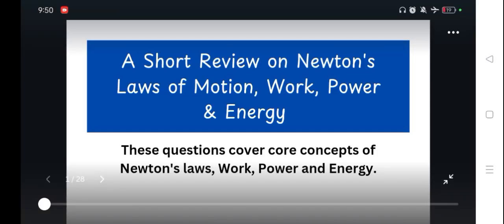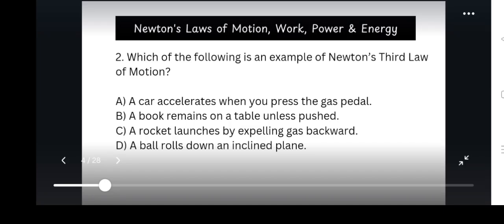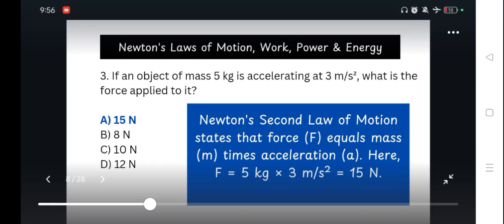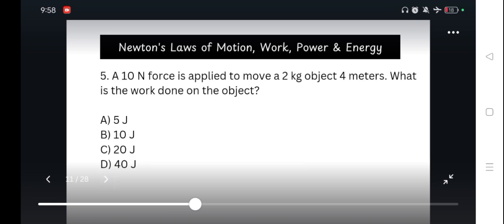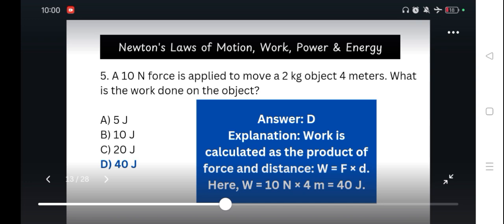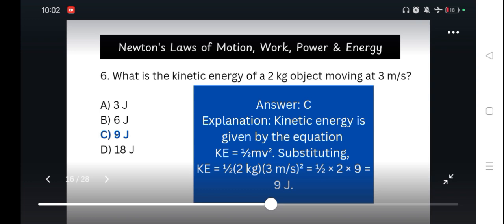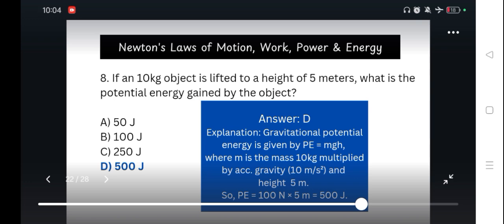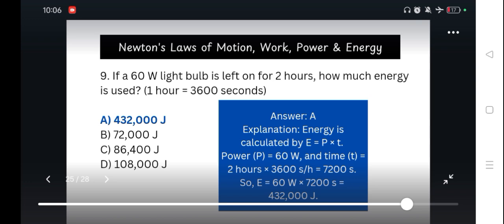Short Review Questions on Newton's Laws of Motion, Work, Power & Energy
These are multiple choice questions that contain core concepts on Newton's Laws of Motion, Work, Power & Energy

Quick Review Questions on Newton's Laws, Work, Power, and Energy! Test Your Physics Knowledge!

Join us for a rapid-fire round of review questions covering key concepts in Newton's laws, work, power, and energy. Perfect for students studying physics or anyone looking to test their understanding of these fundamental principles. Challenge yourself, improve your knowledge, and master these topics with our engaging quiz format!